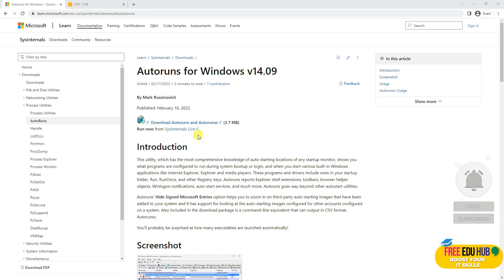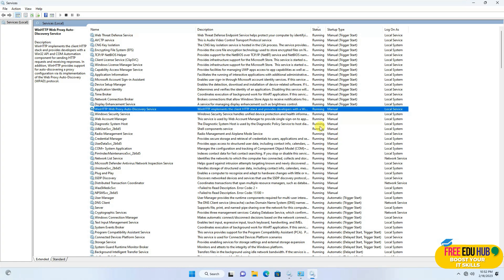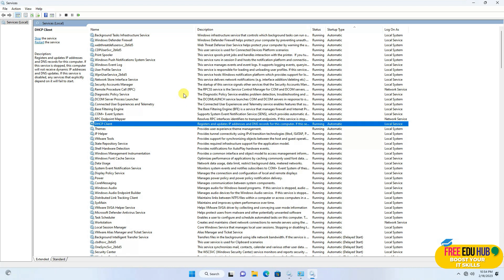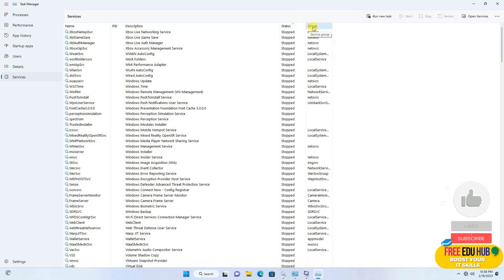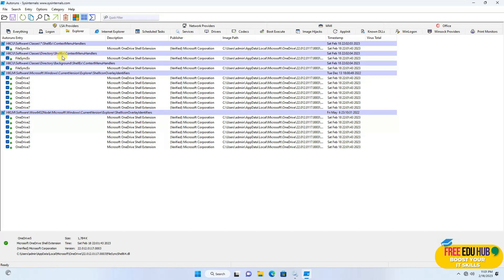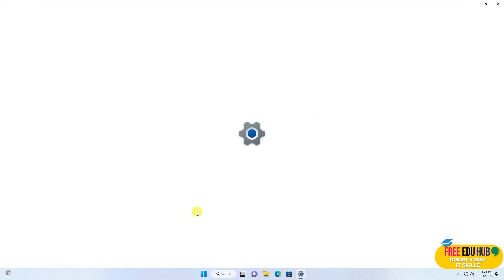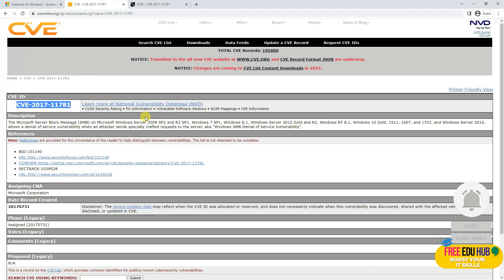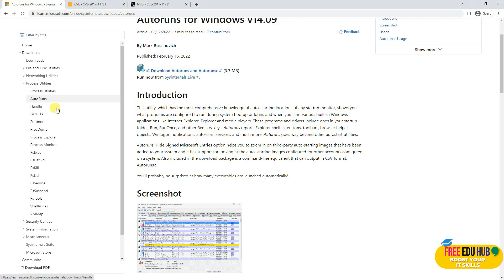Windows 11 Forensics - CVE Vulnerability - Metasploit - Ethical Hacking - Basics of Ethical Hacking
This video is about the Basics of Ethical Hacking. We are covering Windows 11 Forensics CVE Vulnerability Mitre, Defense Mechanism, Metasploit and Autorun as some of the Techniques used to gather basic information about the prime target. We will learn the basics of Ethical Hacking with hands-on exercises.

Windows 11 Forensics Defense Mechanism
Metasploit CVE Autorun
Complete Course on Ethical Hacking
Techniques, Tools, and Countermeasures
Network Security & Penetration Testing

Reference Material
Ethical Hacking: Techniques, Tools, and Countermeasures
4th Edition
by Michael G. Solomon (Author), Sean-Philip Oriyano (Author)
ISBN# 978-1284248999